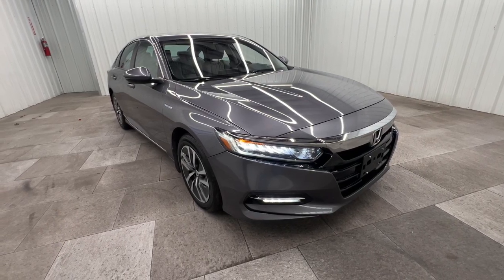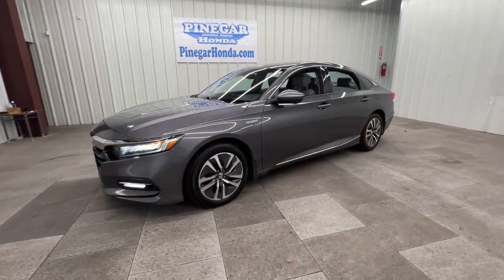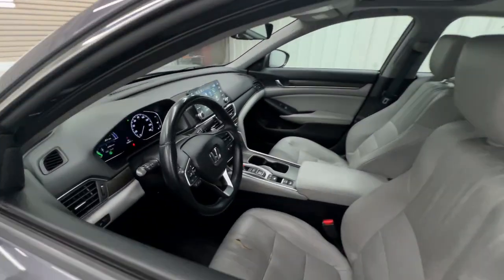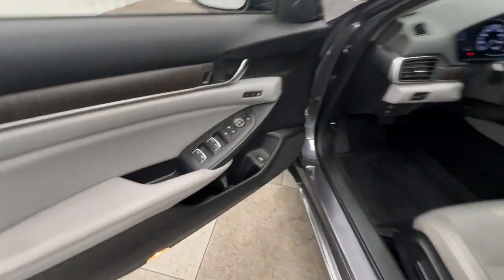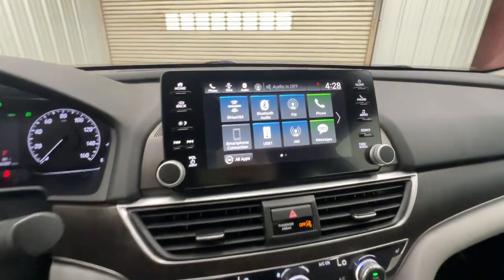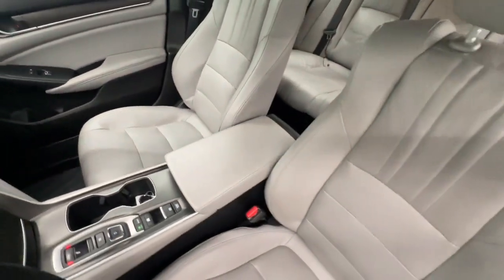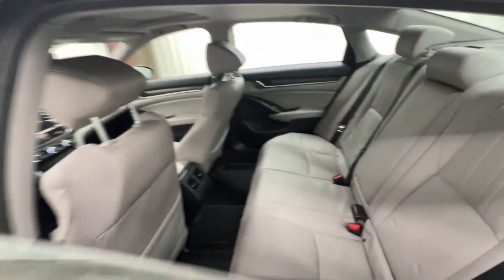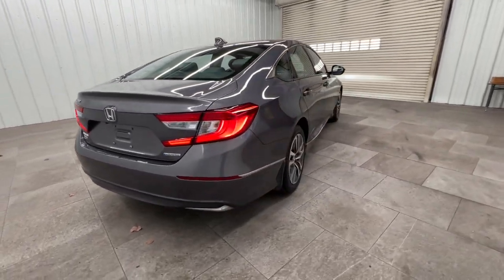2018 Honda Accord_Hybrid EX-L Springfield, Nixa, Ozark, Republic, Branson MO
Pre-Owned 2018 Honda Accord_Hybrid EX-L available at Pinegar Honda located in 3520 S Campbell St, Springfield, MO, 65807.
Stock#: 25-0407A - VIN#: 1HGCV3F51JA008334

Please mention the stock# 25-0407A when you contact the dealership for this vehicle.

Enjoy the view of this   2018  Honda Accord_Hybrid.  The Accord Hybrid takes the excellence of the iconic Accord and injects it with eco-friendly hybrid technology. The result is a future-facing sedan that is ultra-efficient as well as comfortable, elegant, and loaded with the latest safety and connectivity features. The following are some of this vehicles highlighted options: Apple Carplay®/Android Auto®, Keyless Entry, Moonroof, Satellite Radio, Power Passenger Seat, Heated Mirrors, Back-Up Camera, Fog Lamps, Electronic Stability Control, Power Driver Seat. There are hybrids and then there is the Honda Accord Hybrid. Why settle for less? Come in for a test drive and experience  the excellence of an icon.